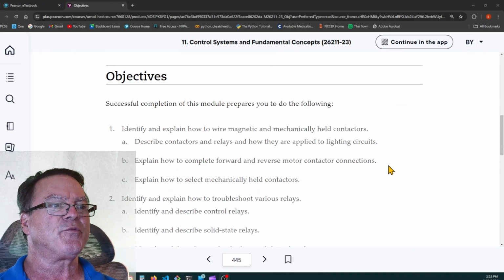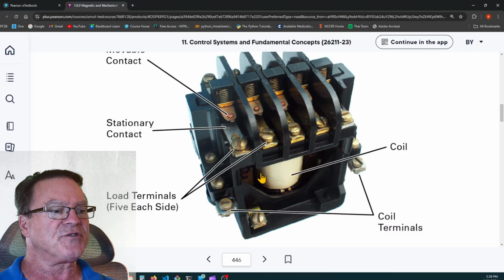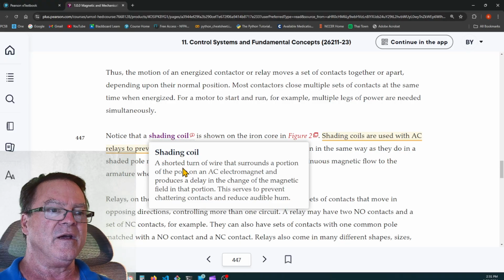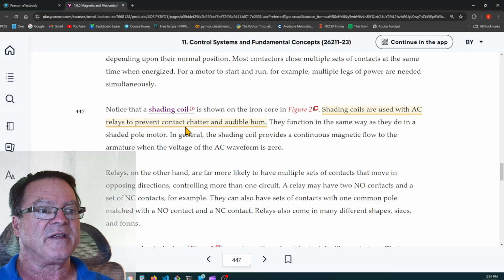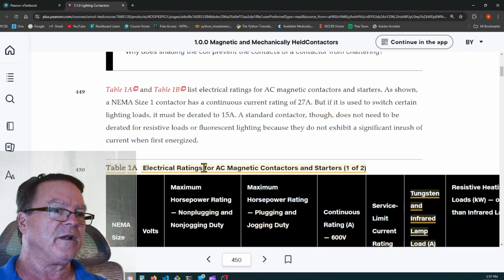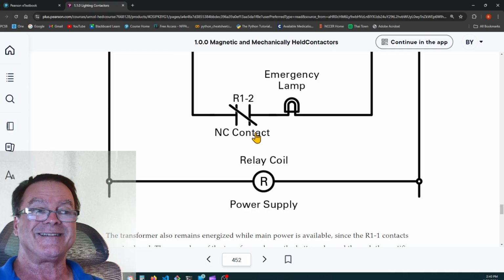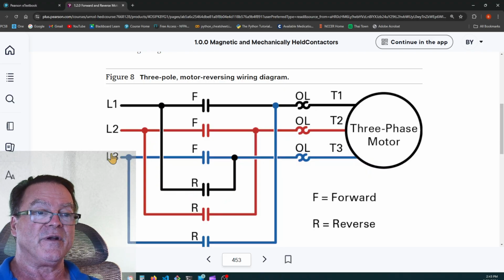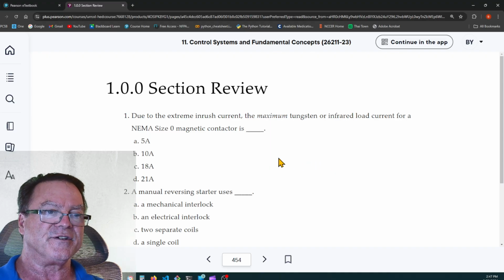26211 Control Systems and Fundamental Concepts - Part 1 - 2023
2023 Electrical Curriculum Level 2, Module 26211, Control Systems and Fundamental Concepts - Part 1